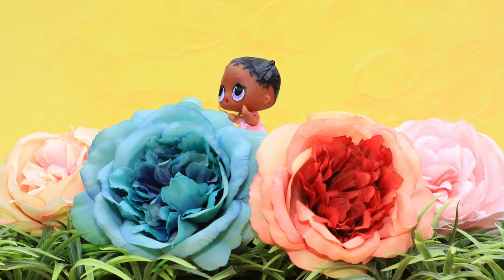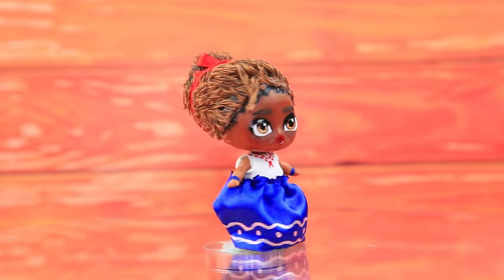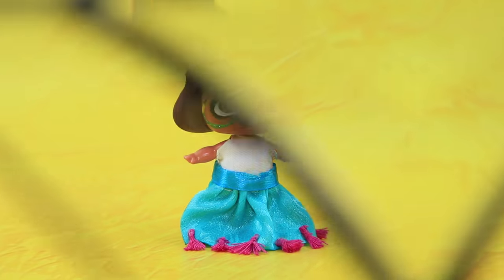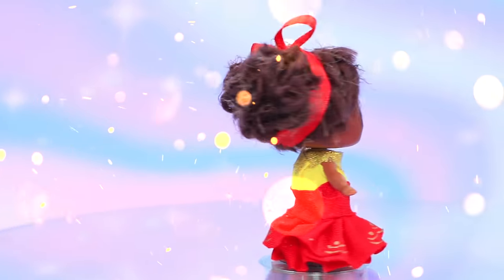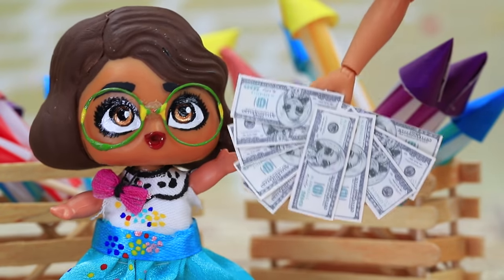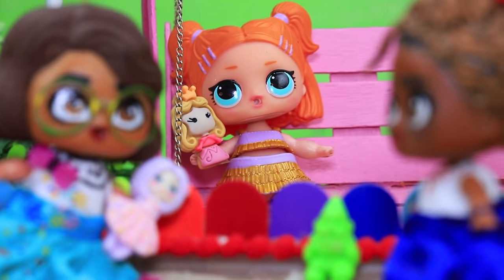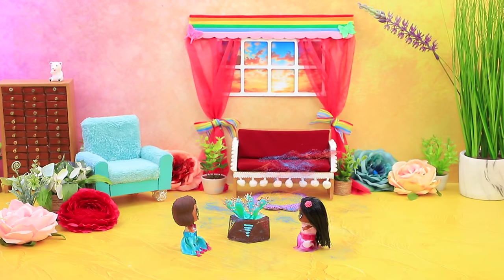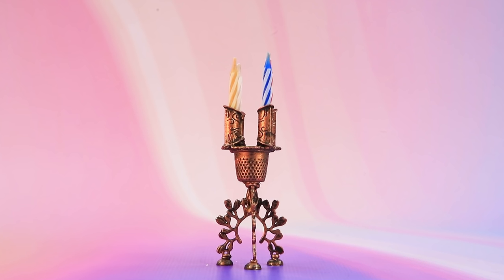Madrigal’s Family Kids / 10 Encanto LOL DIYs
There are cute kids grow up in the Madrigal family. Do you interesting to know how they are doing? Then rather watch our new video.

Supplies and tools:
• scissors
• utility knife
• paintbrushes
• acrylic paints
• dry pastels
• light clay
• athletic fabric
• threads
• cotton fabric
• clear nail polish
• thin wire
• plastic straws
• toothpicks
• colorful cardboard
• metal decorative elements
• candles
• dried wet wipe
• Elmer’s glue
• black ribbon
• plastic rose
• stretchy fabric
• organza
• sequins
• yarn
• red ribbon
• rhinestones
• tinfoil ribbon
• pompoms
• gold tape
• velvet
• black hairtie
• clay flowerpot
• fake flower pistils
• chopsticks and coffee stirrers
• stabilized moss
• decorative vine and roses
• foam paper
• grey Styrofoam
• designer cord